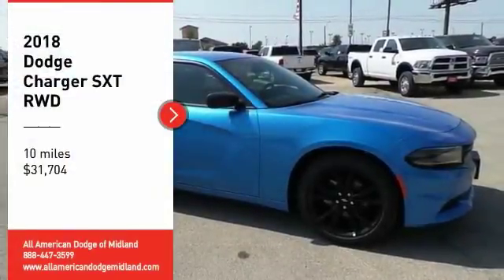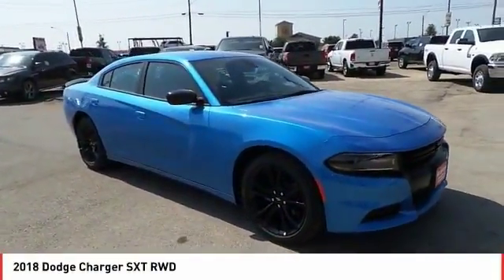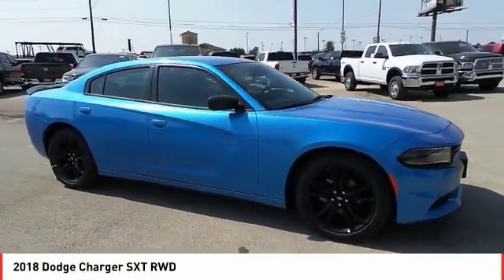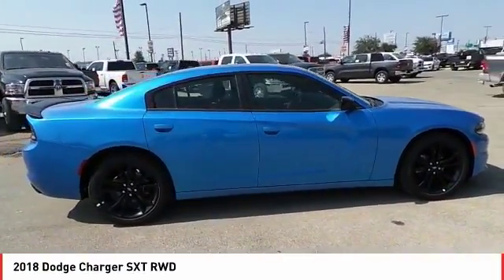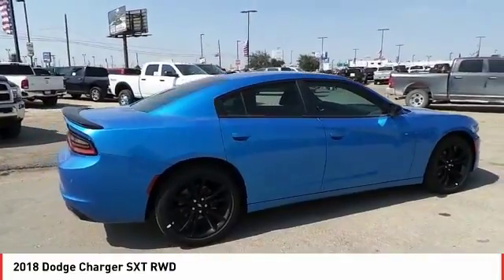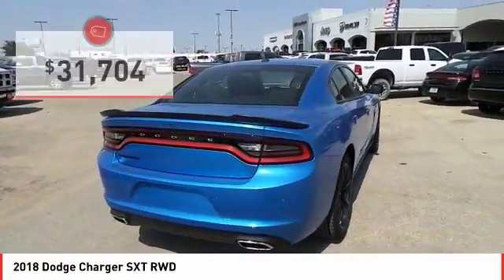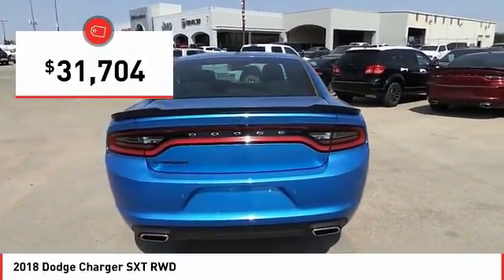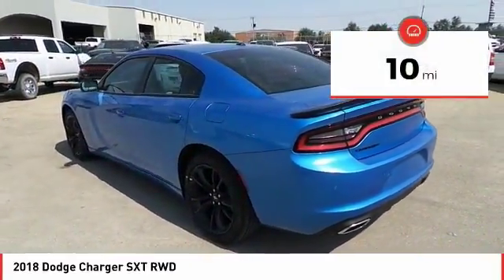2018 Dodge Charger Midland TX JH336504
2018 Dodge Charger SXT RWD

Don't miss this great Dodge! This vehicle rocks its class with 6-cylinder efficiency and distinctive styling! All of the premium features expected of a Dodge are offered, including: automatic temperature control, power door mirrors, and remote keyless entry. Smooth gearshifts are achieved thanks to the refined 6 cylinder engine, and for added security, dynamic Stability Control supplements the drivetrain. Our experienced sales staff is eager to share its knowledge and enthusiasm with you. They'll work with you to find the right vehicle at a price you can afford. We are here to help you.